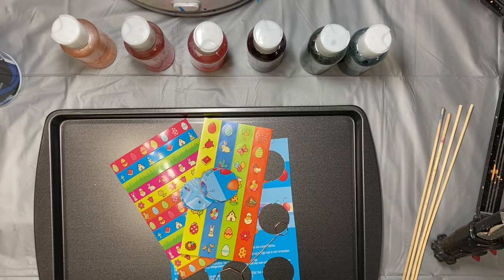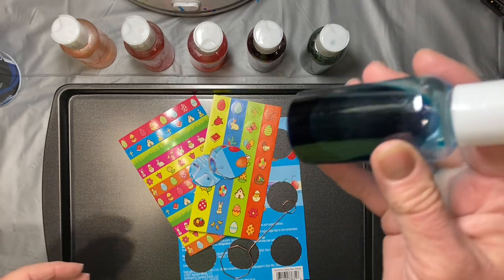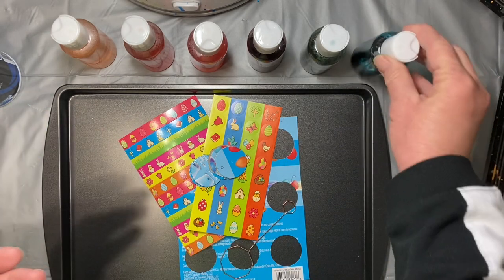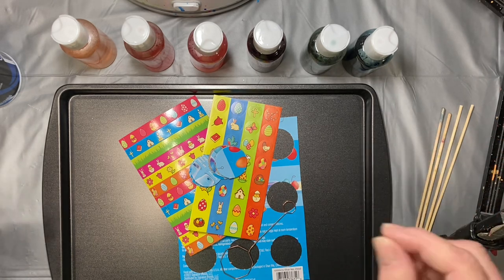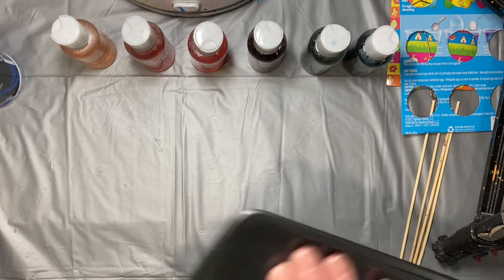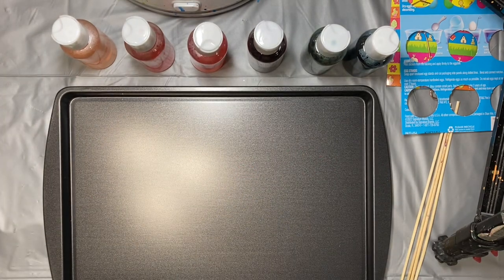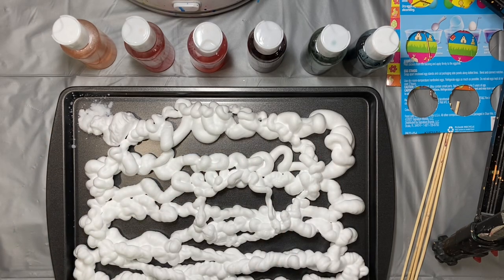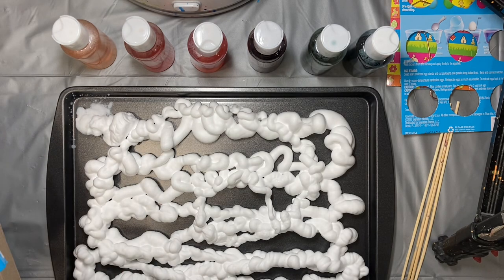New Build Your Stash and Craft, Wk 13, Marbled paper :)